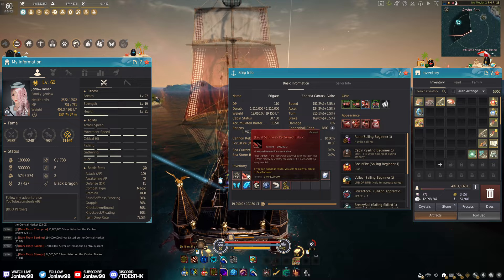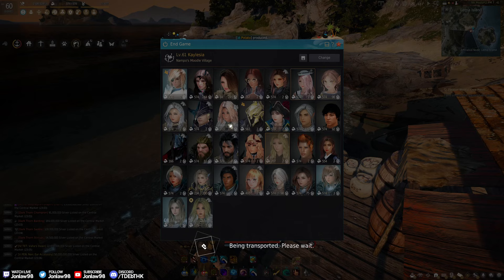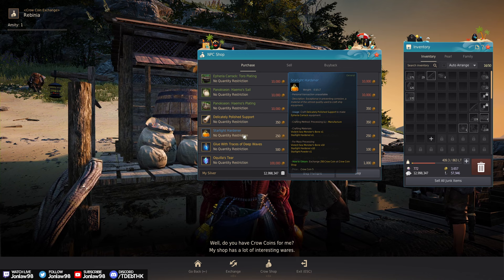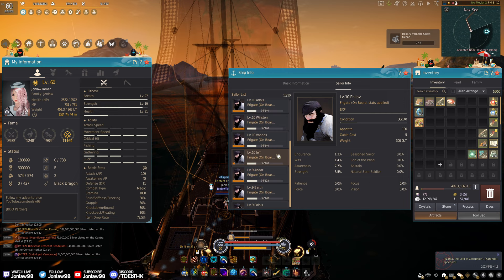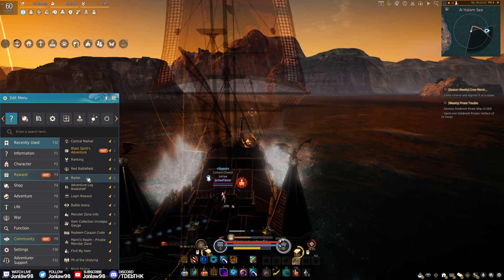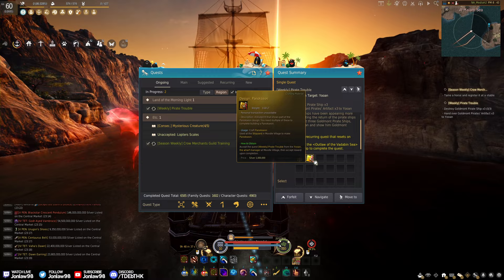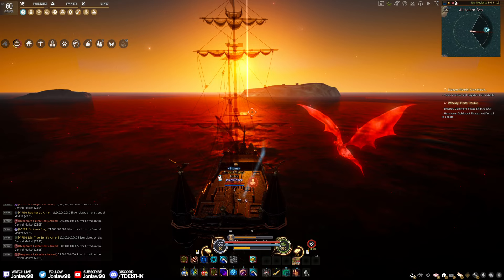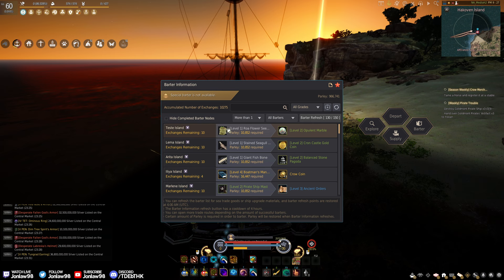New Panokseon Boat Gear Stats & Sea Coin Bartering | Black Desert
Timestamps
0:00 - Intro
4:04 - Panokseon Boat Gear
5:20 - How To Make
10:45 - Bartering & Chatting